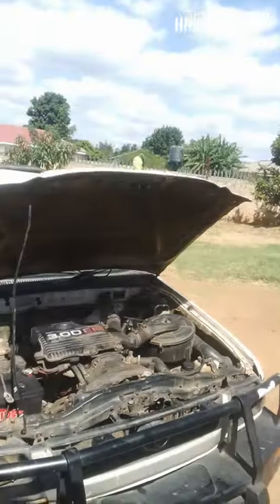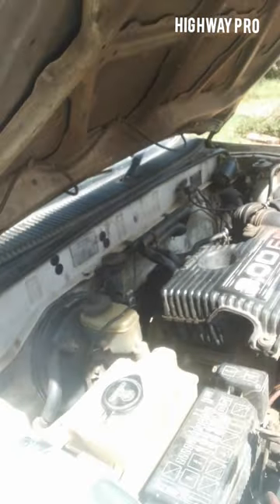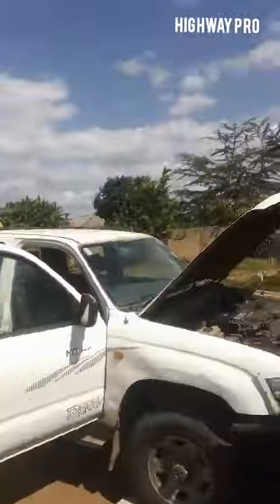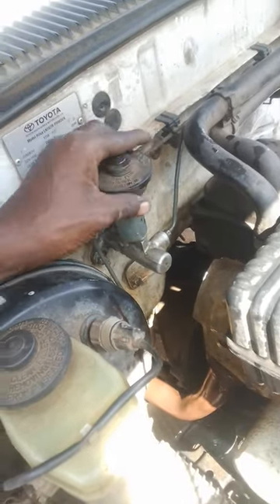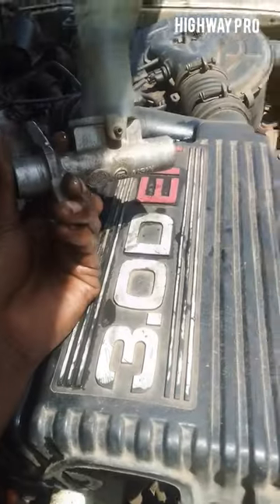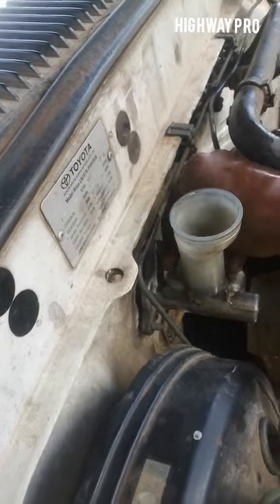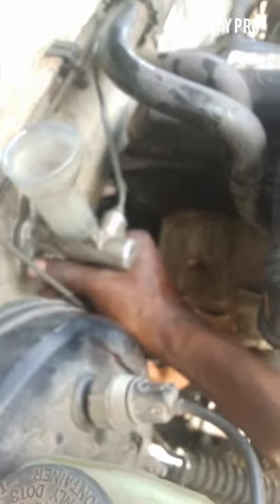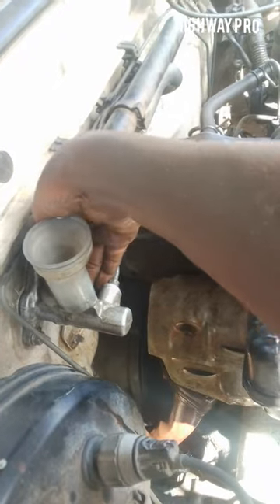Master clutch cylinder kits change Toyota// raider //hulax //D4D //GD6#toyota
how to change clutch kits on Toyota 4×4 off-road by yourself at home, road side,  break down it's simple and easy